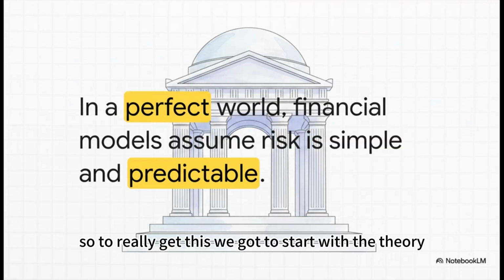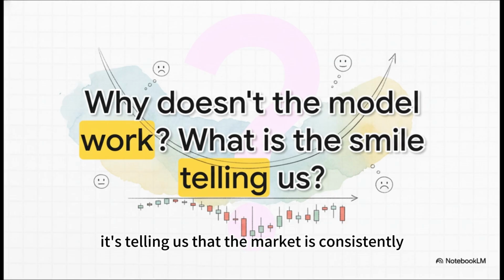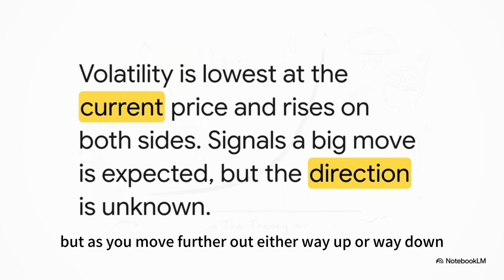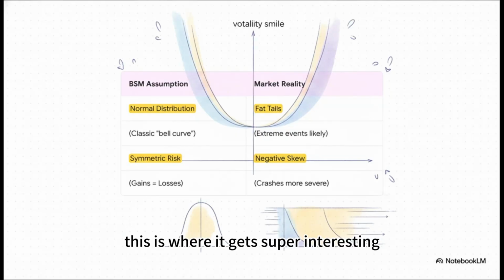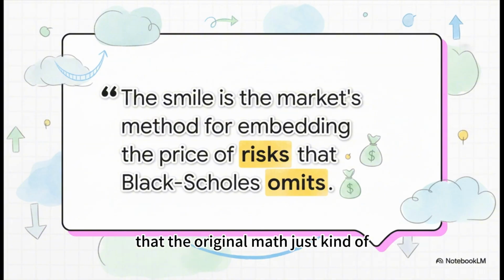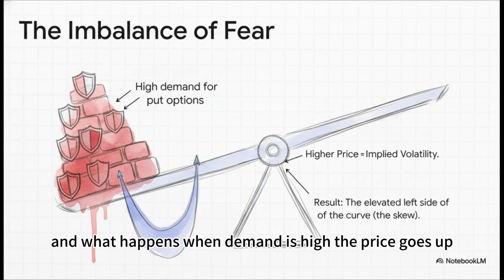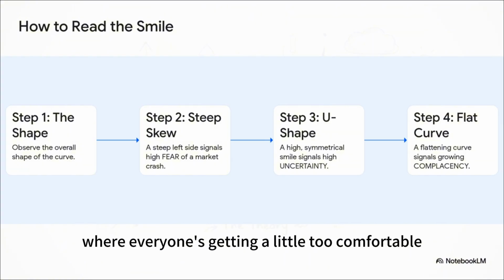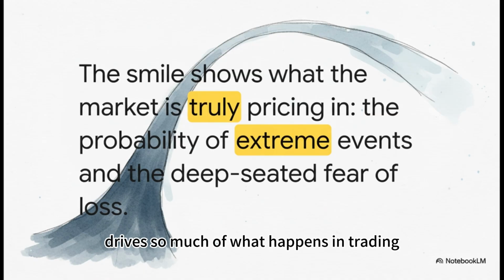The Volatility Smile Explained: What it can tell you is a lot!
Weekend Option Tutorial: My Expertise - Your Advantage.

The Volatility Smile is the most profound empirical anomaly in derivatives pricing, representing the market's definitive rejection of the Black-Scholes-Merton (BSM) model's assumption of constant volatility. This visual curve, found by plotting implied volatility (IV) against strike price, reveals complex real-world risk, incorporating asymmetries and extreme possibilities. The dominant shape, the Volatility Skew (or smirk), reflects a persistent "crash-o-phobia" and institutional demand for out-of-the-money (OTM) puts, pricing in a higher probability of severe market downturns than the log-normal distribution predicts. The existence of the smile requires risk managers to address "smile risk" using advanced Greeks like Vega, Vanna, and Volga. Crucially, despite differing market forces, the no-arbitrage principle of Put-Call Parity ensures that the implied volatility for a European put and call with the same strike and maturity remains identical, unifying the smile into a single curve.